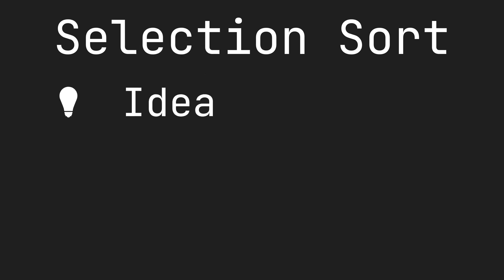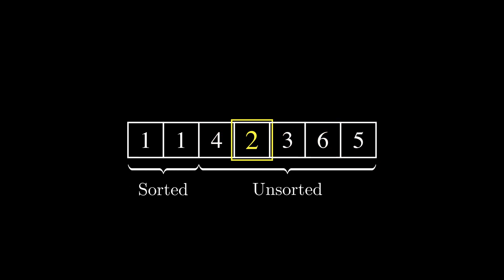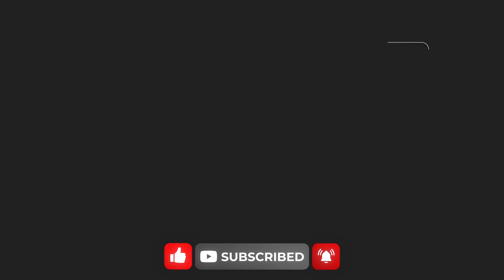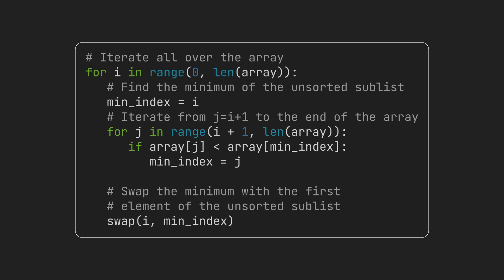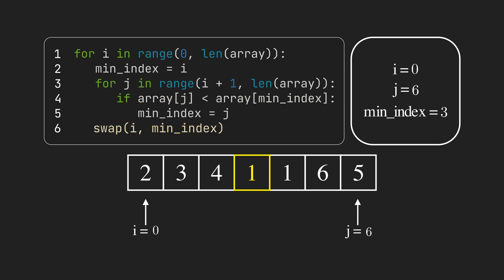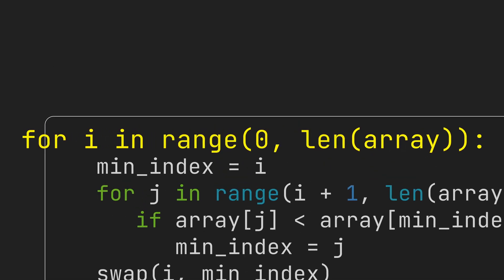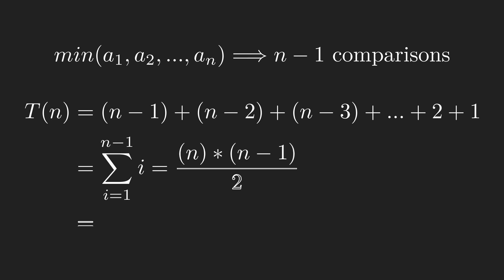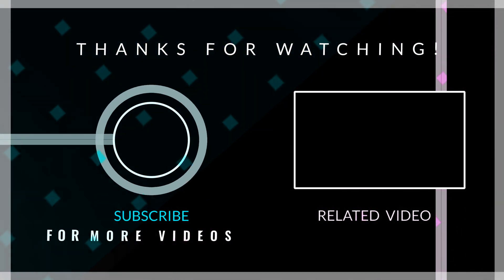Selection Sort Algorithm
Selection sort is a comparison sorting algorithm with quadratic (n^2) time complexity. It’s famous for its simplicity and as it’s an in-place sorting algorithm, it can perform on limited memory. However, it becomes inefficient when the size of data grows.

The algorithm divides the input into a sorted and unsorted sublist. Each iteration finds the minimum of the unsorted sublist and swaps it with the first element. It continues until the unsorted sublist becomes empty.

In this video, we talk about selection sort, implement it in Python and analyse its time complexity.

Chapters:
0:00 Introduction
1:08 Code [Python]
1:45 Run
2:57 Time Complexity
3:42 Thank You

Music from Free To Use Music
Track: Joy by Limujii